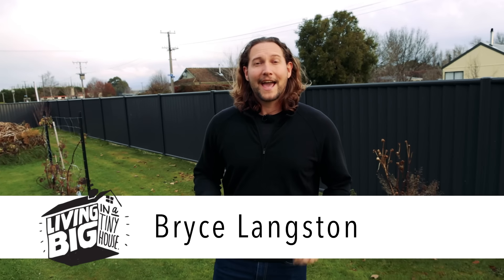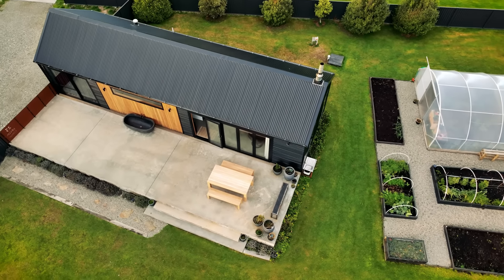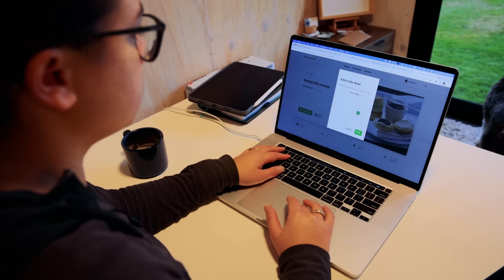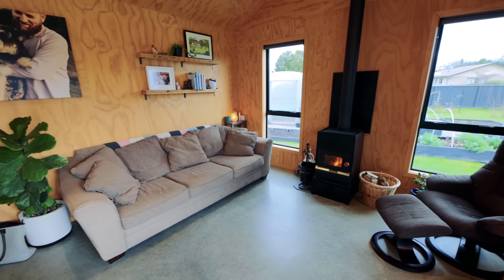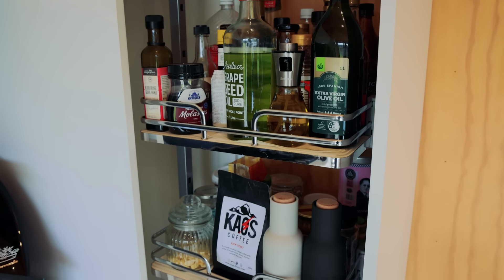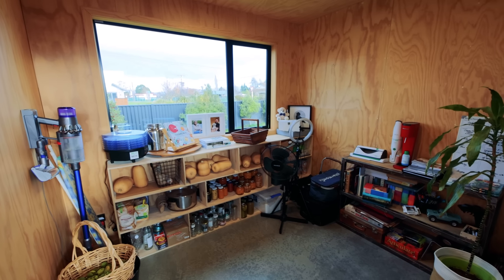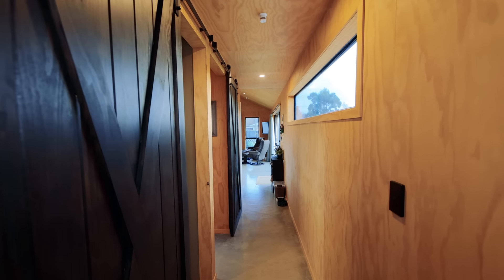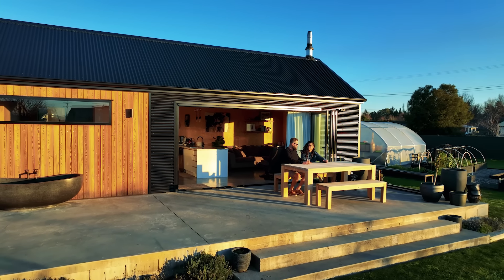Spectacular Scandinavian Longhouse Inspired Small Home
Now this home is absolutely spectacular! Inspired by a Scandinavian longhouse, this beautiful small house is only 65m2, but packs a huge punch for such a compact space!

This is a home which is perfect for those who love the idea of a tiny house, but who are looking for a bit more space. The design is open, spacious and has loads of great design packed into it.

Owners Matt and Heidi have done an incredible job with the design and build of this home, which is situated on a lovely 1/2 acre section, where the couple are growing a good portion of their food.

Enjoy the tour of this incredible small home!

To find out more and to follow Matt and Heidi’s journey, you can find them on Instagram

Presented and Produced by: Bryce Langston
Camera: Rasa Pescud & Bryce Langston
Editing: Sarah Binder & Rasa Pescud